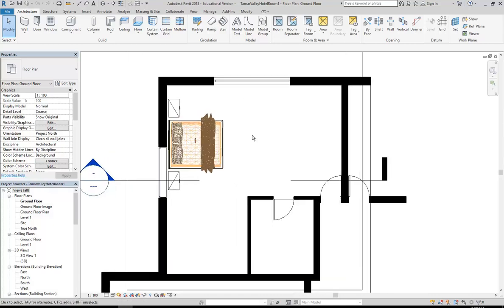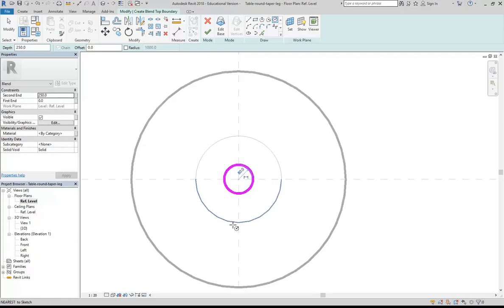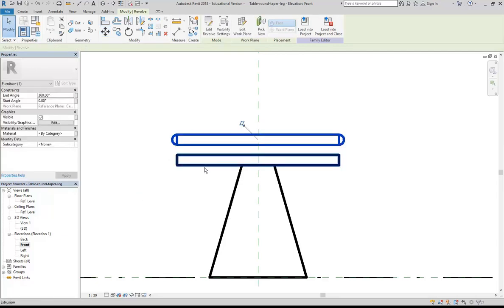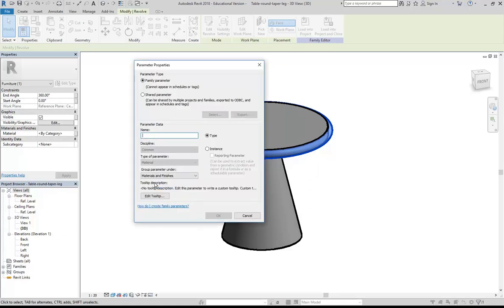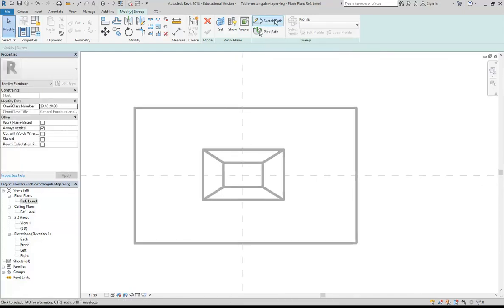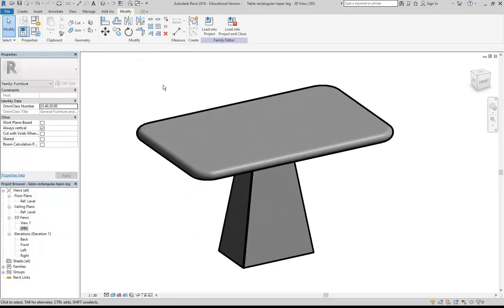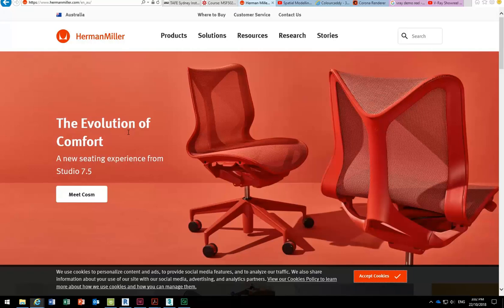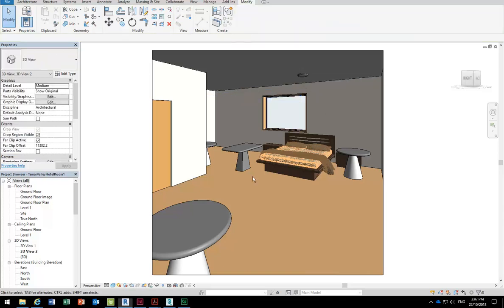3D Presentation2 04 Revit Loadable Families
Revit tutorial showing modelling of the Tamar Valley Resort project